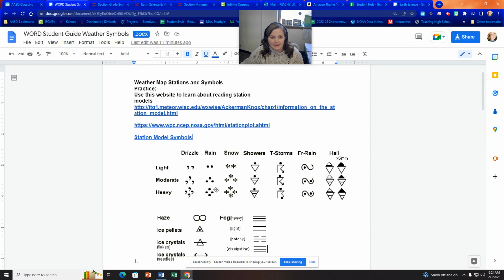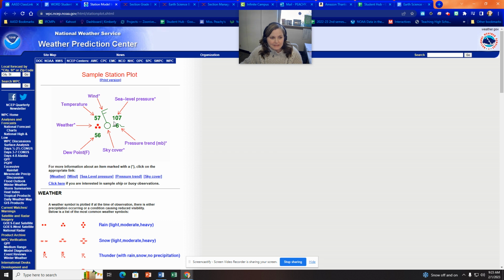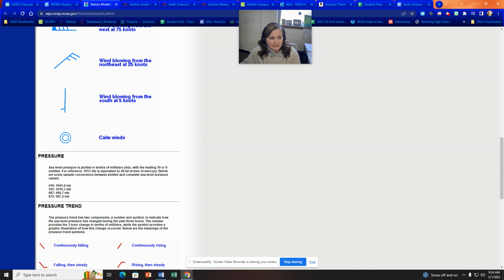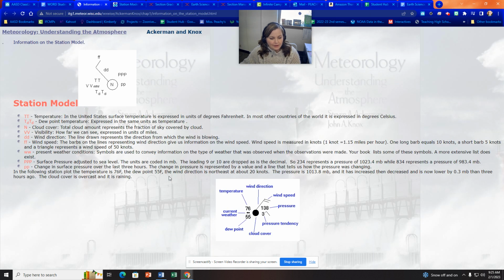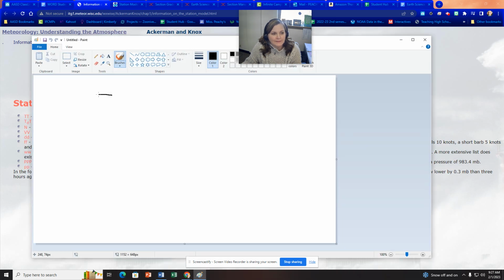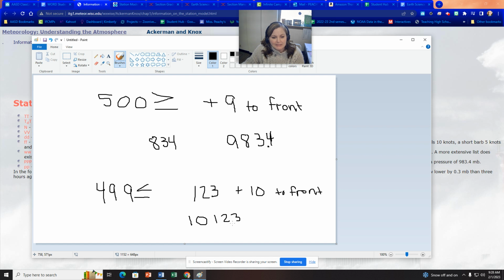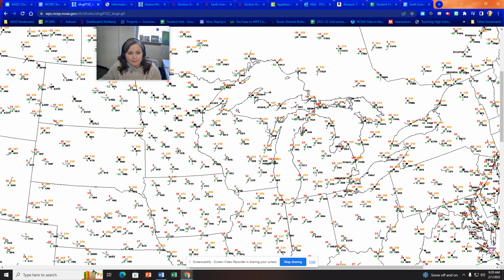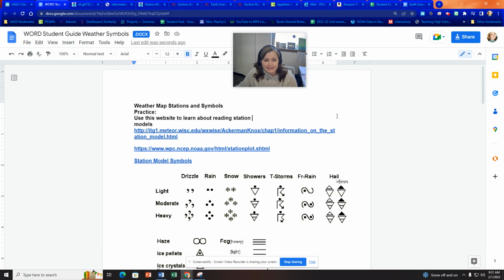WCA Earth Science B: Weather Station Model